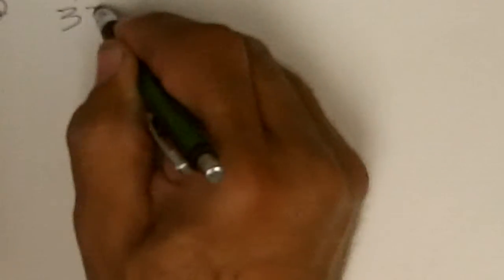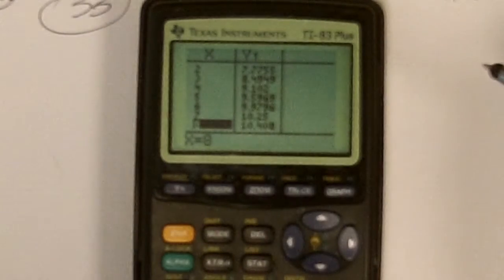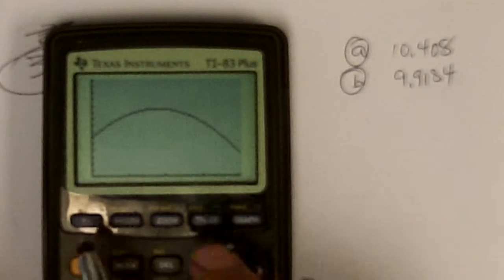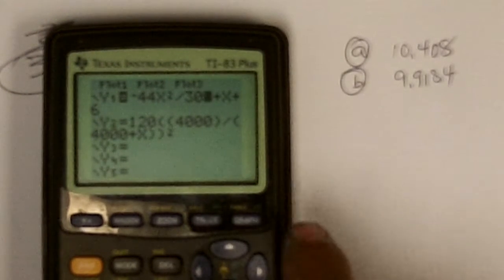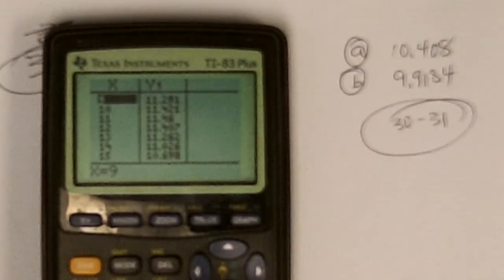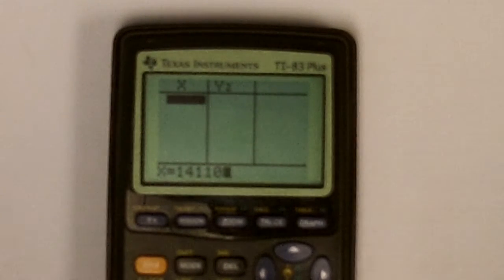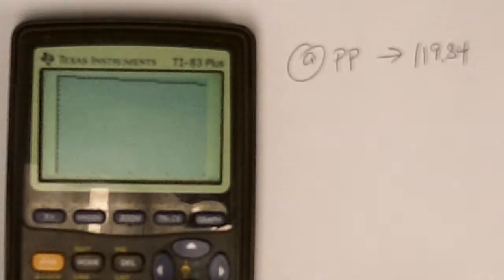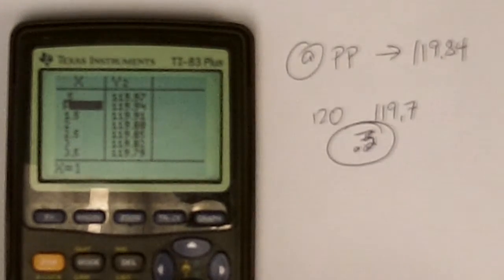153 Sect 2 2 Pbs 31 33 36 48